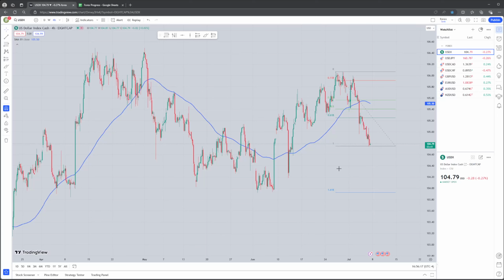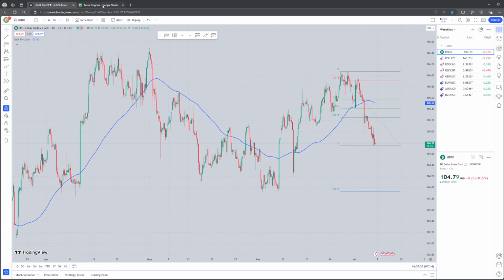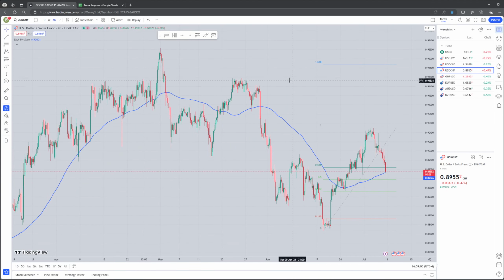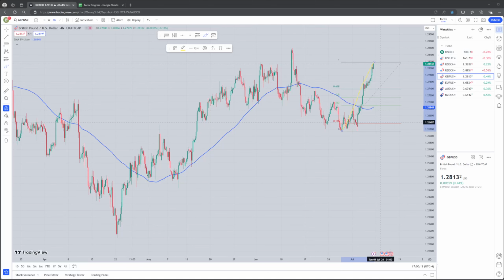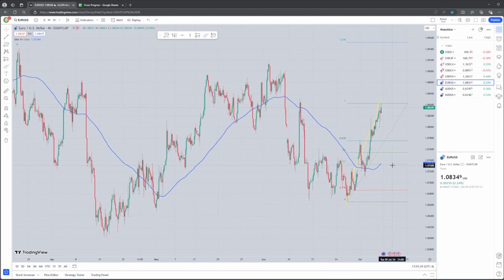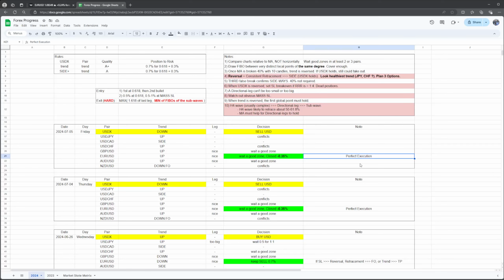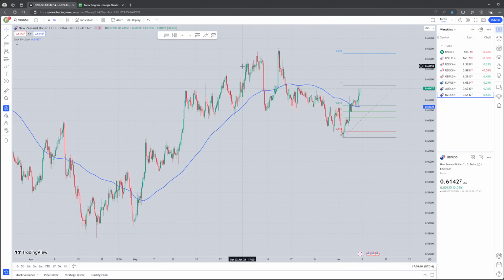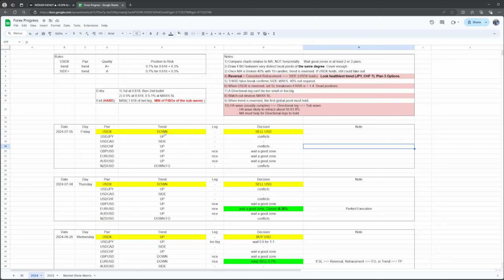Forex Swing Technical Analysis, 2024-07-05, Friday.